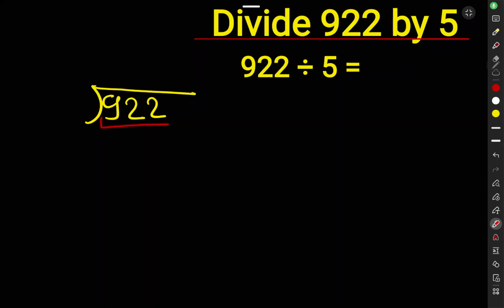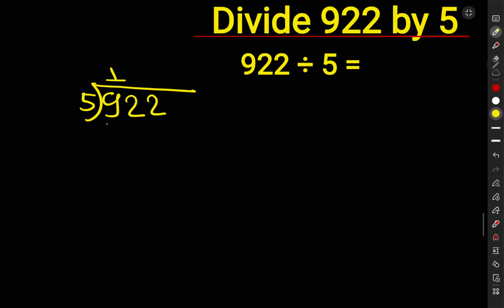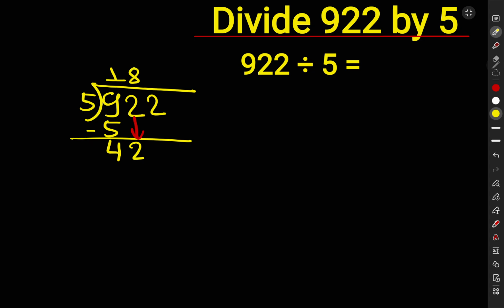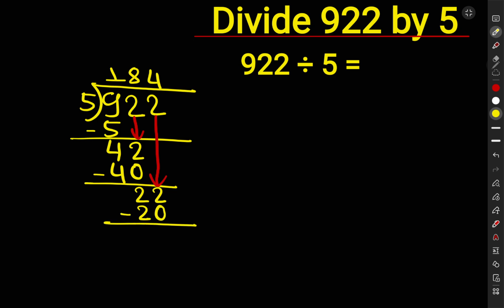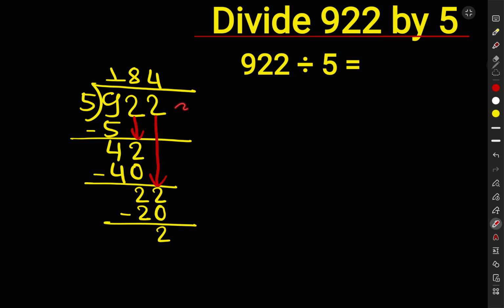922÷5 Divide 922 by 5 (Long division Method)